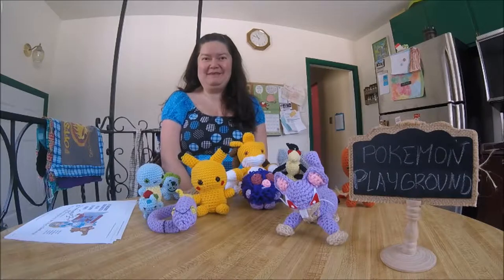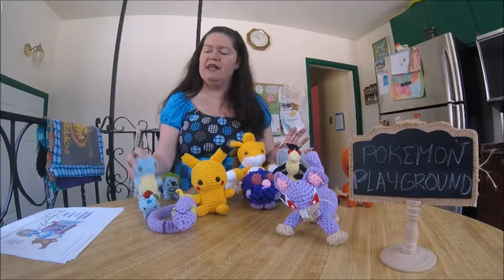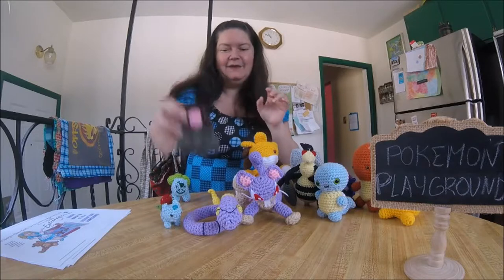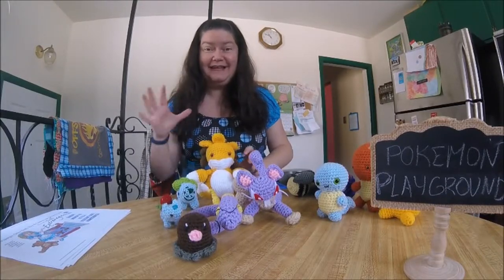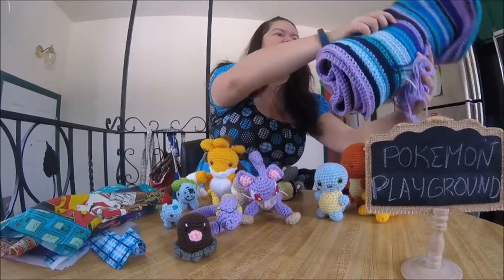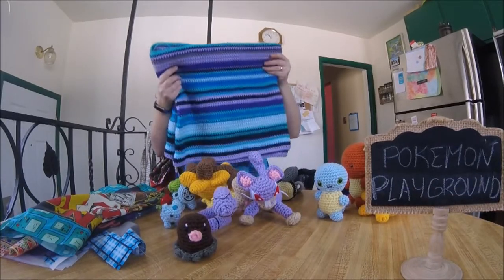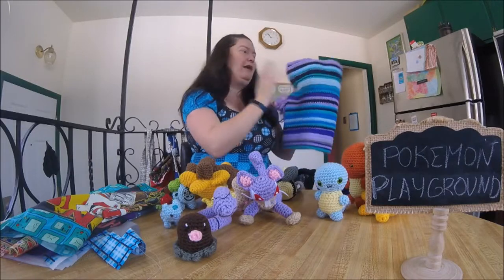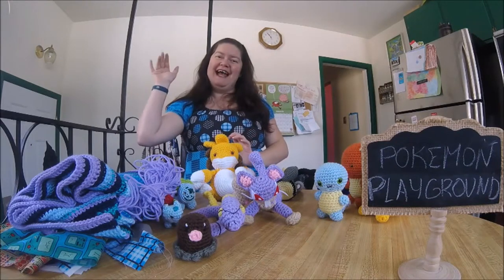The Winnipeg Doll Extravaganza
Here is a link to the Winnipeg Doll Extravaganza event on Facebook

Mumzee will be there Sunday March 19, 2017 at the Viscount Gort Hotel from 10:00 am - 4:00 pm. Come by for a visit! I’d love to see you there!

I can’t remember which Pokemon I’ve featured before, so I kinda just showed you the ones that I have in my collection right now. Here is a link to my projects page on Ravelry
If you click on any of the projects, there will be a link to the pattern I used to make them. :D